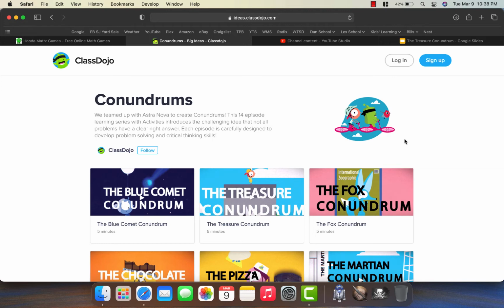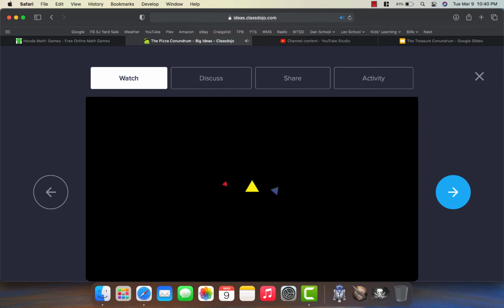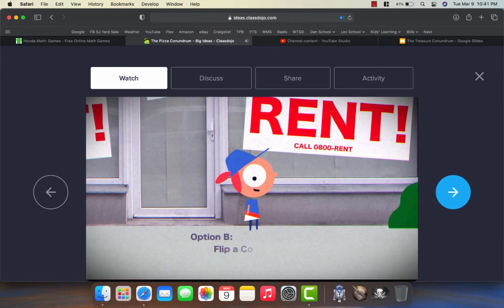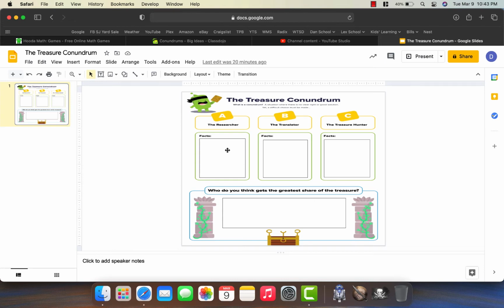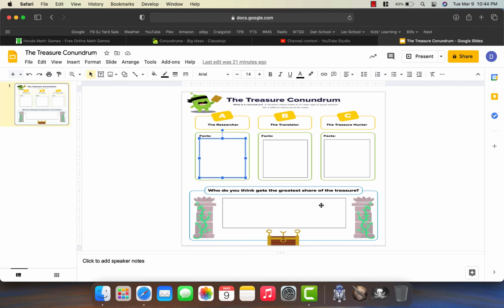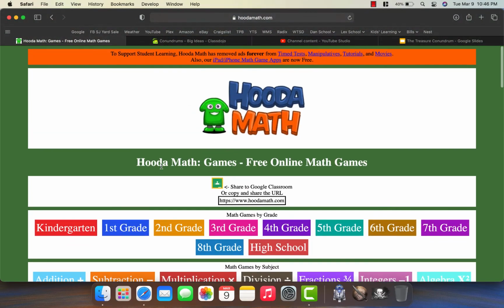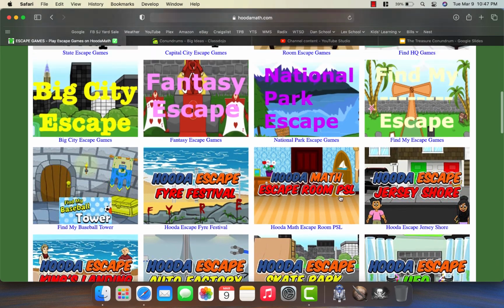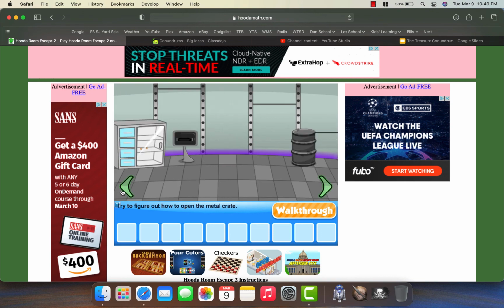1st-4th Conundrums and Hooda Math